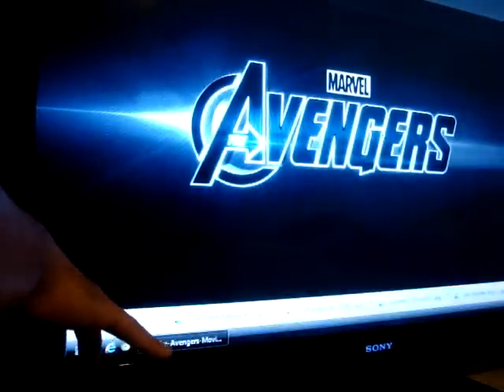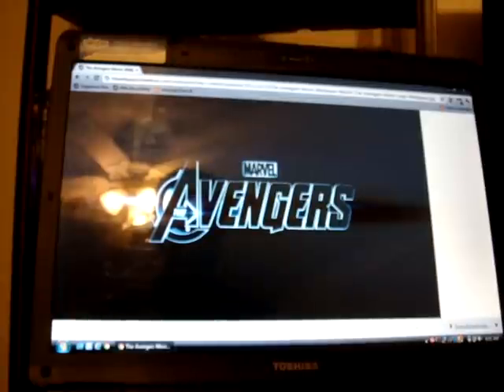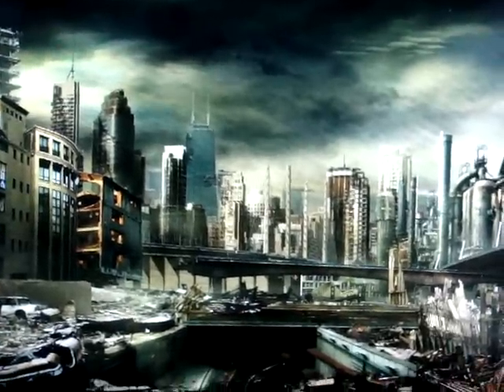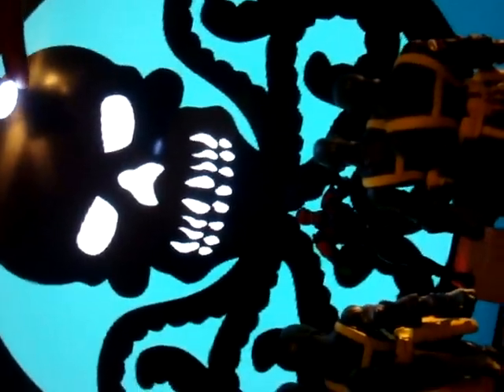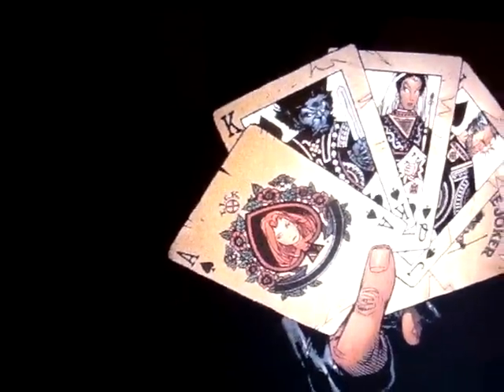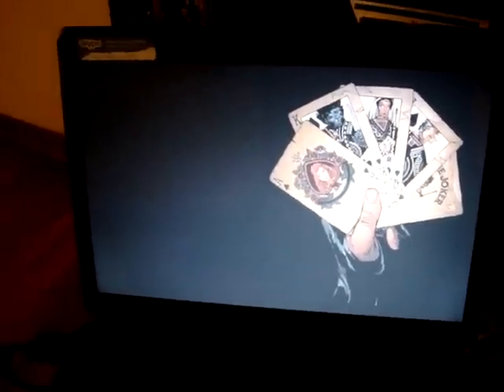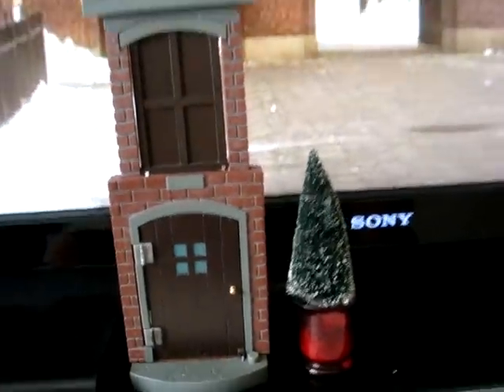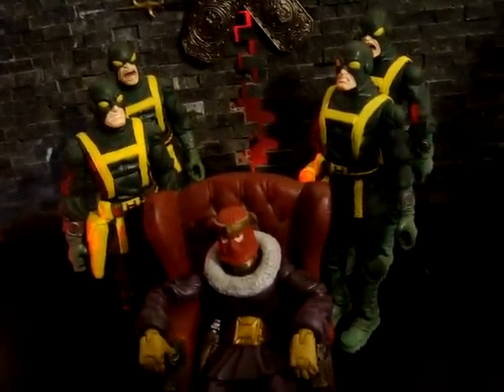BSWS - BACKDROPS pt 1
How to use your computer screen & TV as a backdrop for your A.C.B.A. displays.